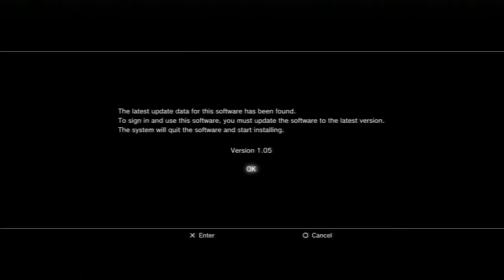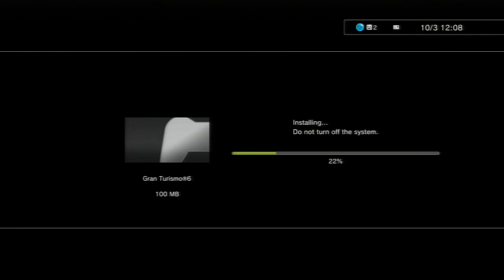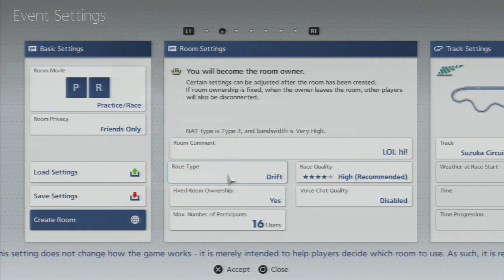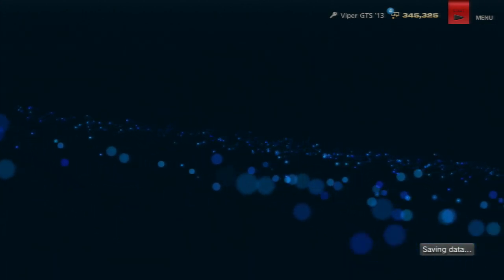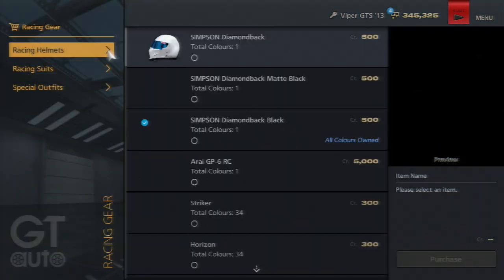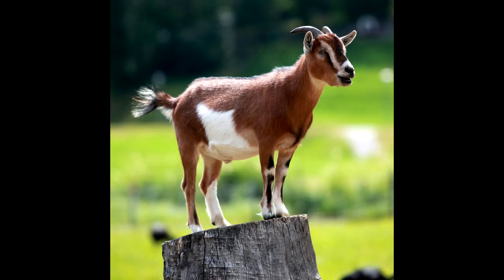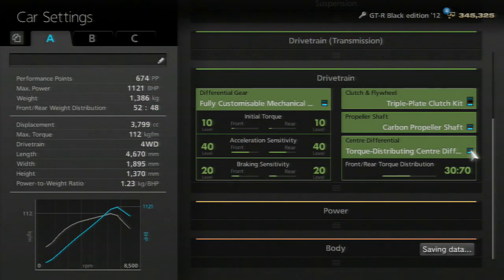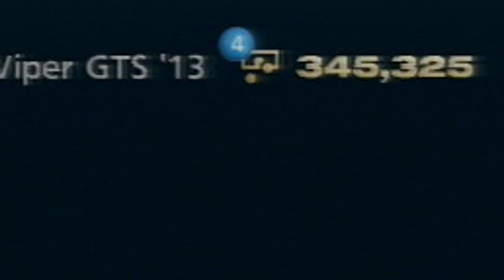GT6 NEW UPDATE 1.05 EXPLAINED